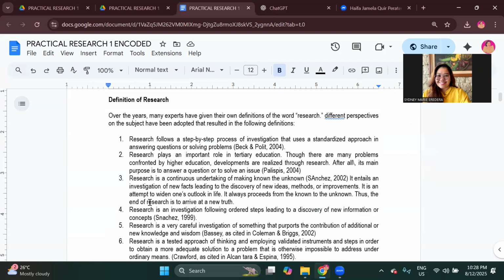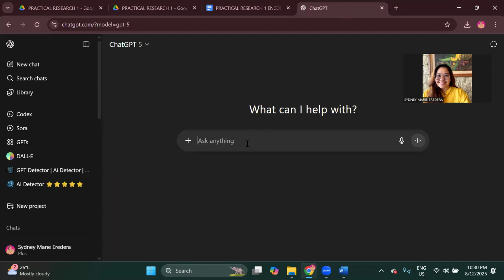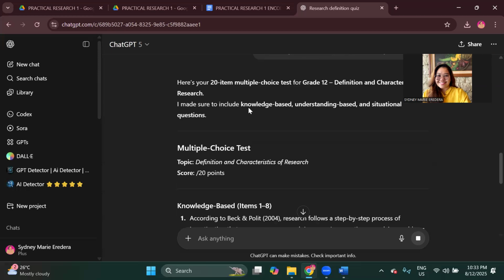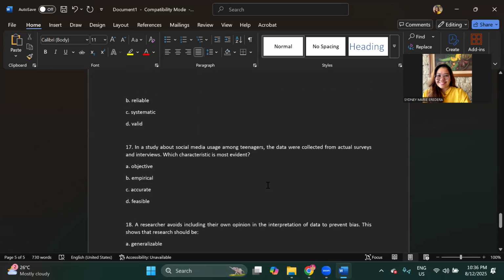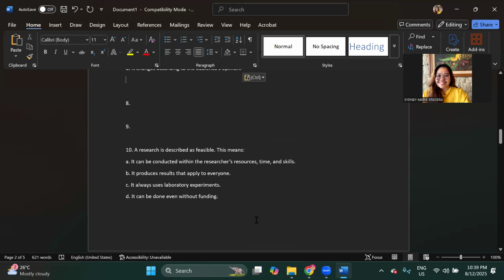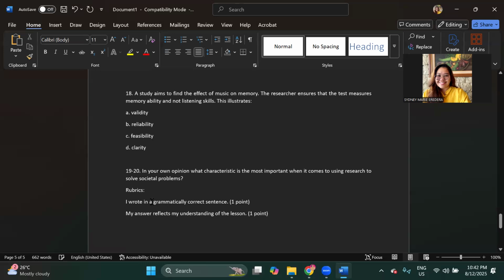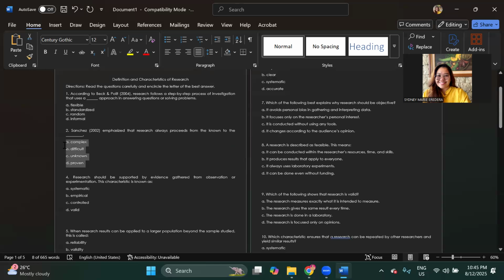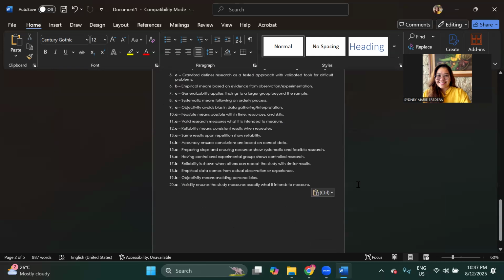HOW TO MAKE A QUIZ USING CHATGPT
If you wonder how you can use ChatGPT in the classroom, here is one that will help you in making things easy in making the assessments.

Always make sure to double-check the output of ChatGPT before you use the output as assessment in the classroom.